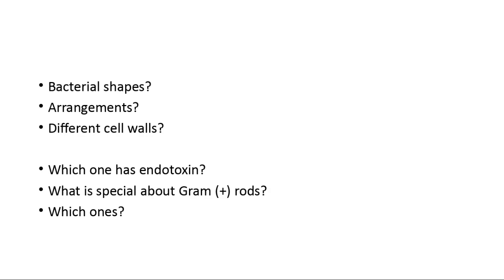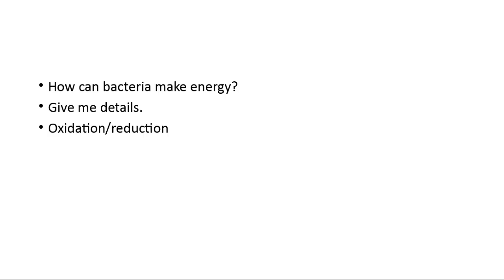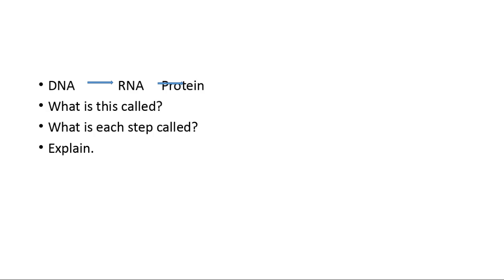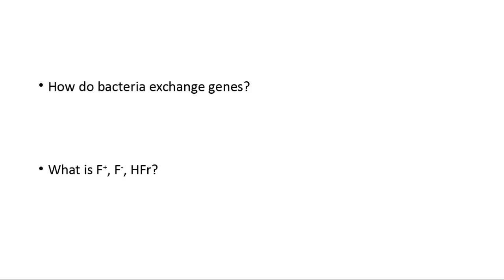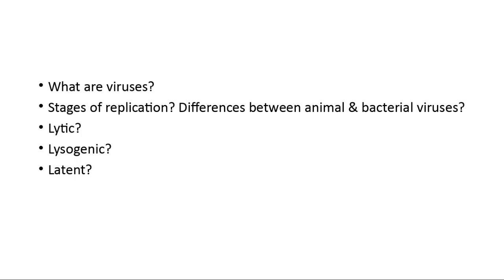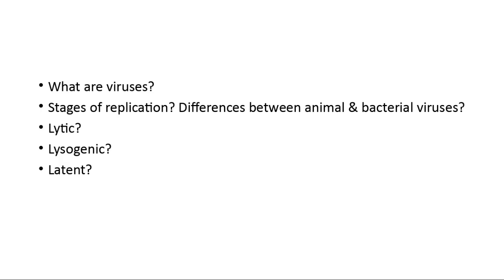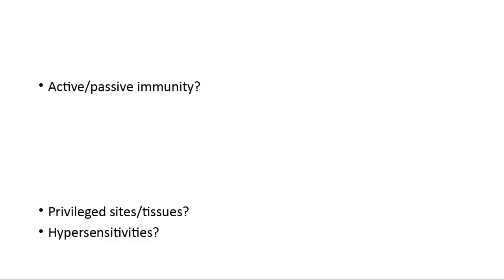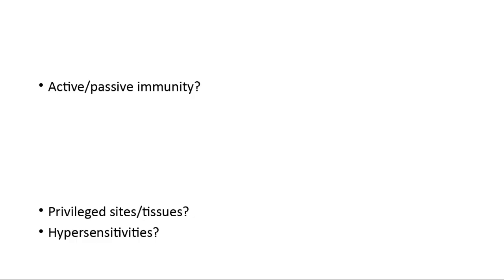Professor Lester's Microbiology BIOL 210 Lecture Review for Optional Final Exam